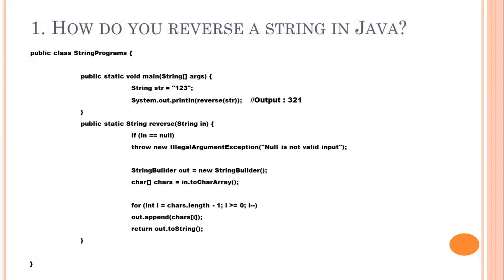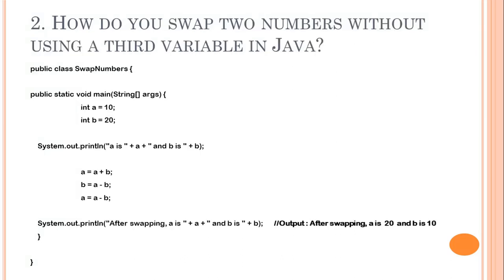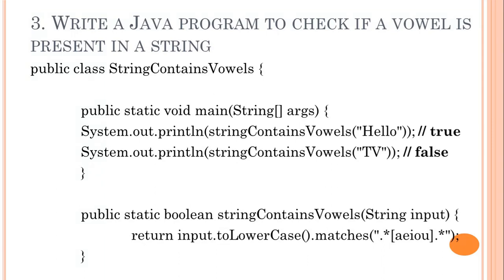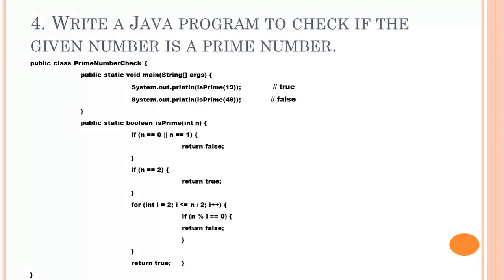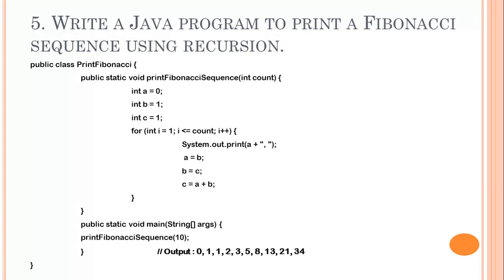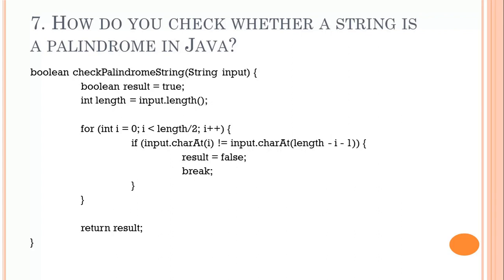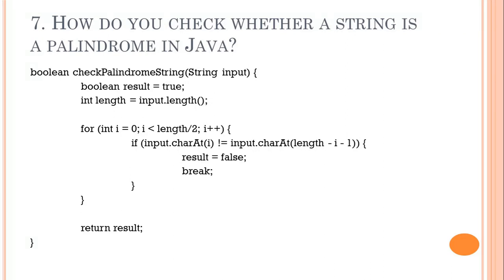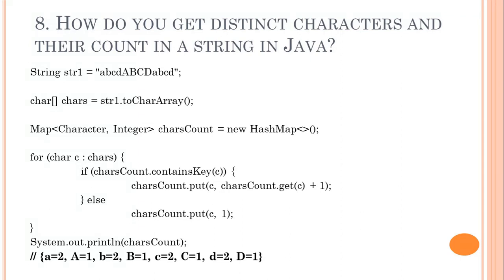Java Interview Programs -Frequently asked Coding Questions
0:00 Introduction
0:14 HOW DO YOU REVERSE A STRING IN JAVA?
2:57 HOW DO YOU SWAP TWO NUMBERS WITHOUT USING A THIRD VARIABLE IN JAVA?
4:49 WRITE A JAVA PROGRAM TO CHECK IF A VOWEL IS
6:16 WRITE A JAVA PROGRAM TO CHECK IF THE
9:12 WRITE A JAVA PROGRAM TO PRINT A FIBONACCI SEQUENCE USING RECURSION.
11:04 HOW DO YOU CHECK WHETHER A STRING IS A PALINDROME IN JAVA?
14:02 HOW DO YOU GET DISTINCT CHARACTERS AND THEIR COUNT IN A STRING IN JAVA?